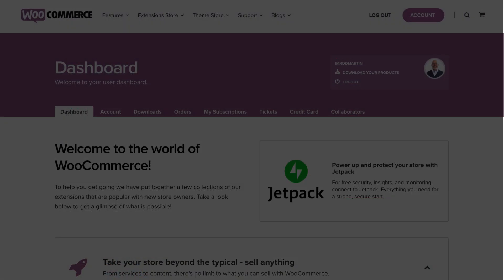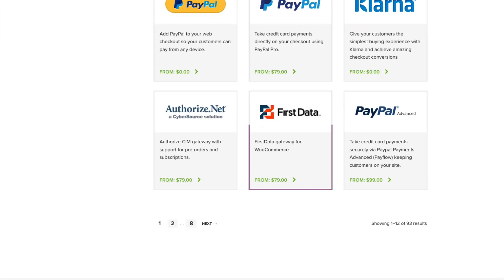WooCommerce Lesson #2: Introduction to WooCommerce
Let's introduce to you to WooCommerce. SPECIAL WOOCOMMERCE OFFER: Experience the power of optimized cloud hosting!

WooCommerce is the most popular way to build a store online. We recommend that you use a WordPress.com account when working with WooCommerce. The owners of WordPress.com are also the owners of WooCommerce.